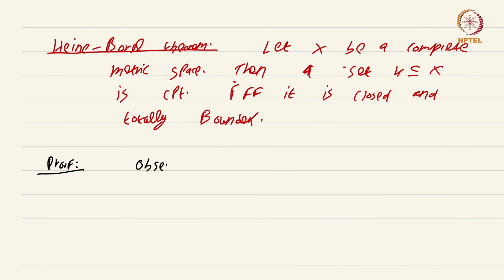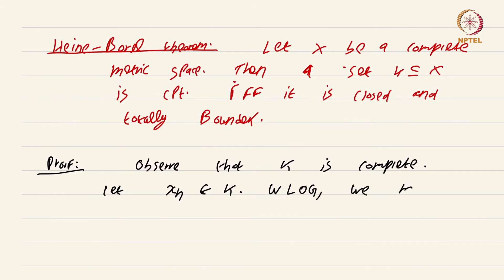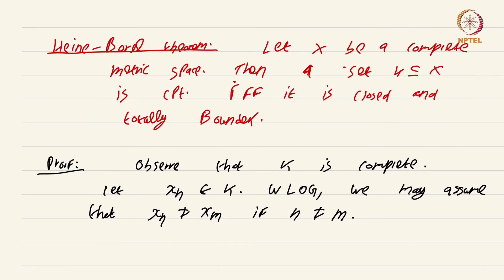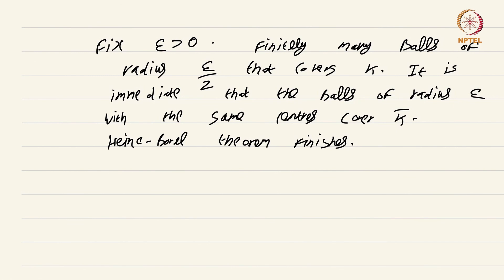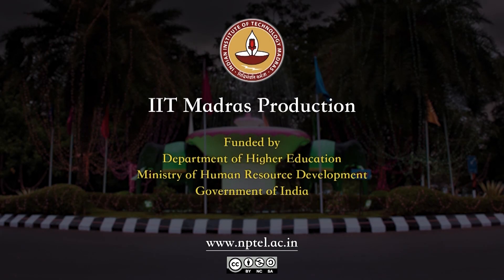6.3 The Heine--Borel Theorem for Metric Spaces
6.3 The Heine--Borel Theorem for Metric Spaces